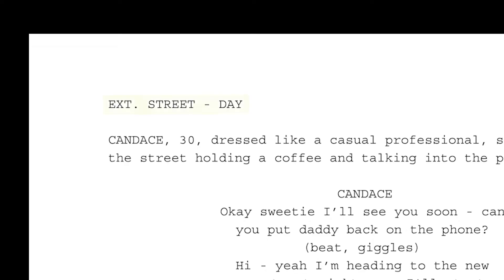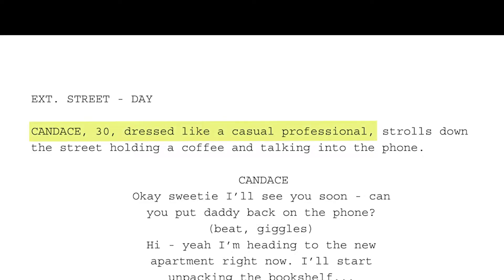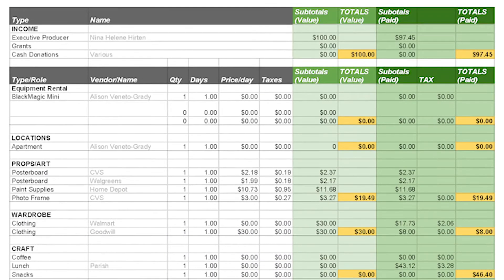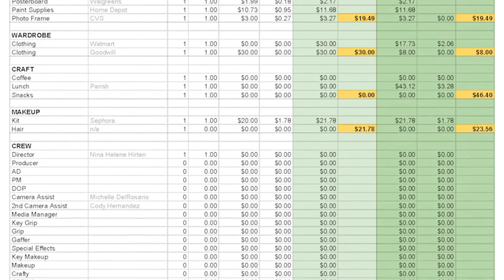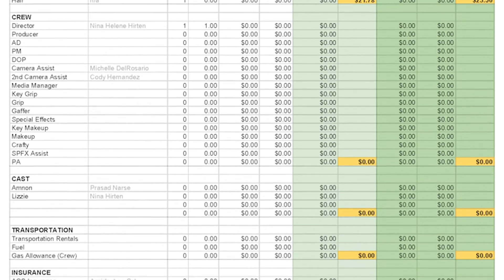DEROSNEC Sessions | Moviemaking Concepts: Breakdowns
Now that the script is complete, the producer can start to figure out all the details on how to make it - like the budget and the schedule.

Thanks for all your support! You can **officially** join The Uncensored by signing up